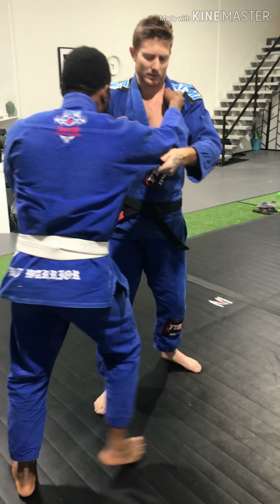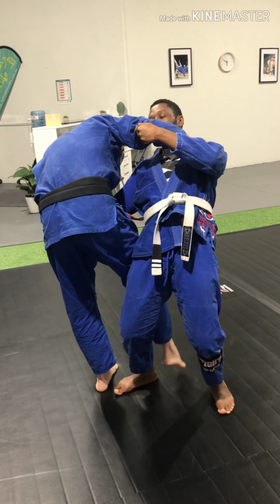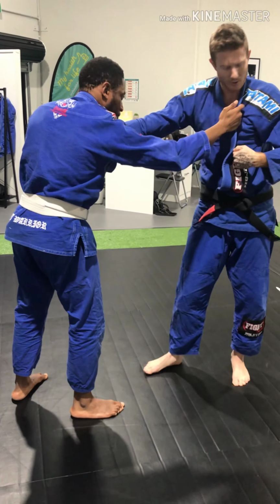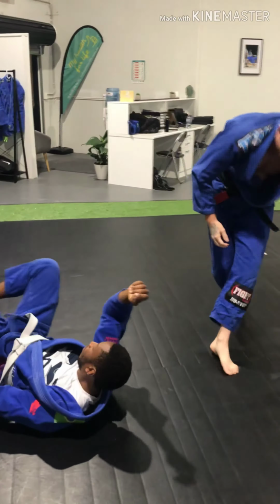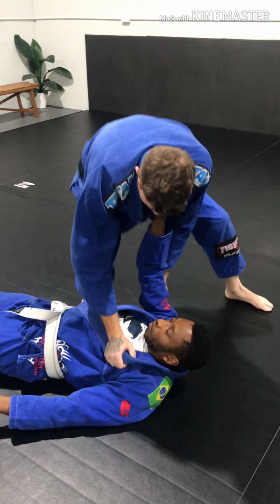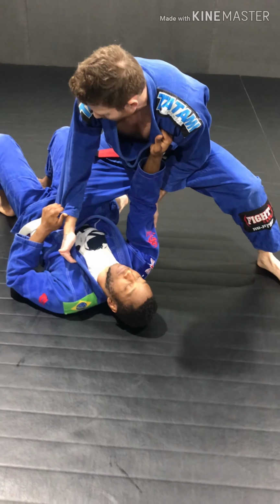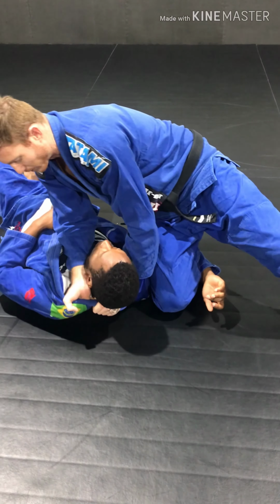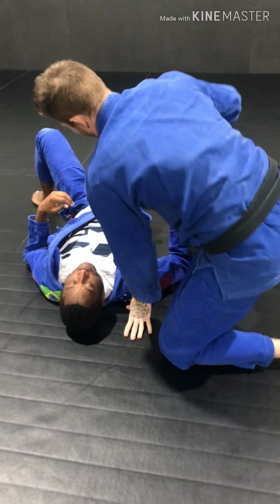How to do O Soto Gari takedown and submit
O Soto Gari is one of the first takedowns you will ever be taught yet it is one of the hardest to be able to apply in sparring or competition due to the difficulty most people have getting close enough to off balance their opponent and reap the leg.

This technique shows how to beat the stiff arm to get close enough to do the O Soto Gari takedown using two different methods.

Judo throws are the perfect time to attack arms with submission holds and chokes as well so we also show a quick arm lock and a a quick choke you can use straight after completing the throw.